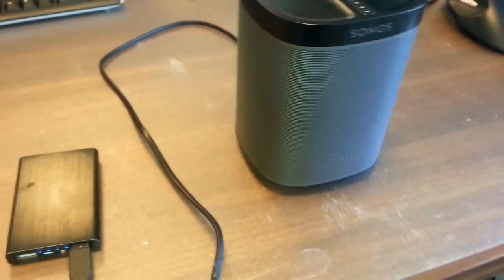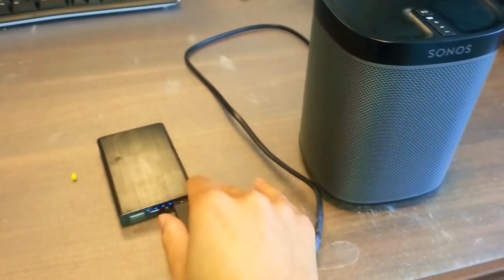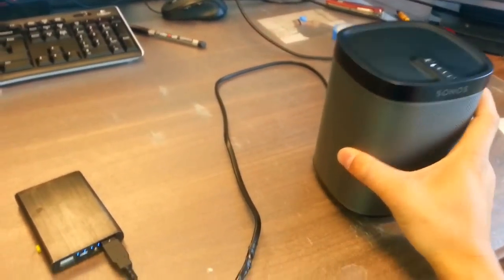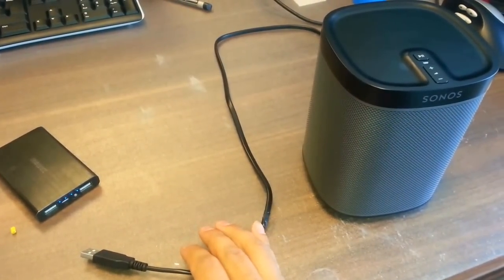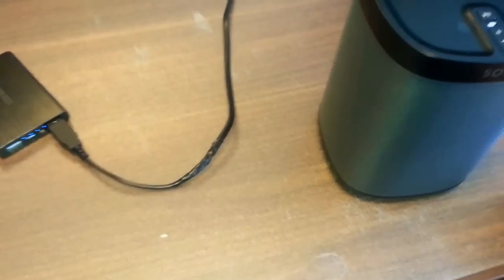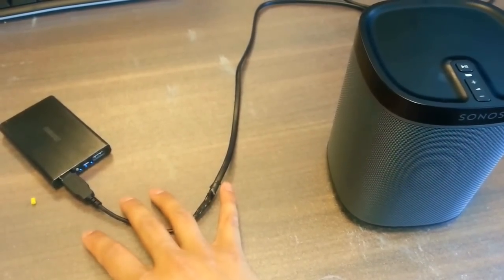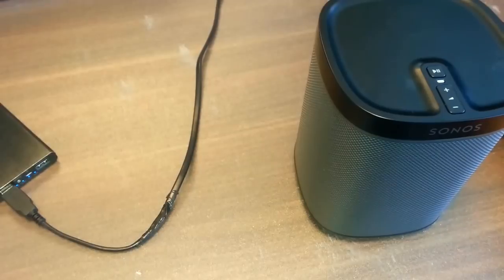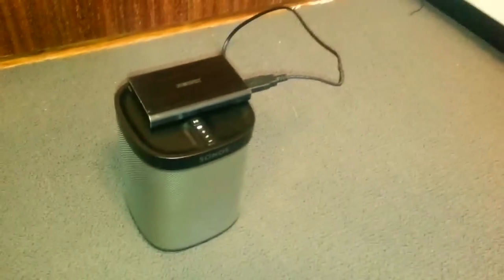Sonos Play:1 hack to Portable device (battery powered)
In this video I show proof that I've successfully modded my Sonos Play 1 to operate from USB powered battery pack. Please note it is not restricted to USB only, you could use car sigarete plug as well